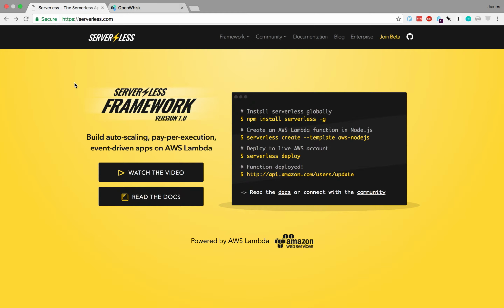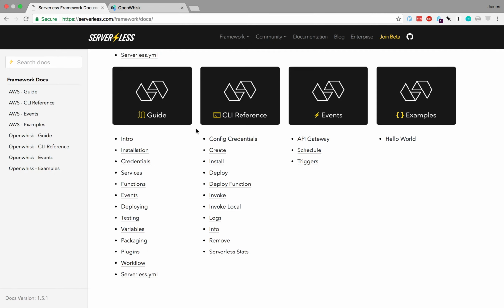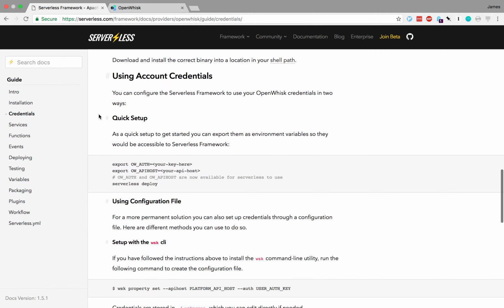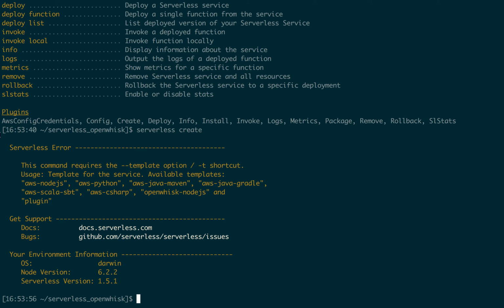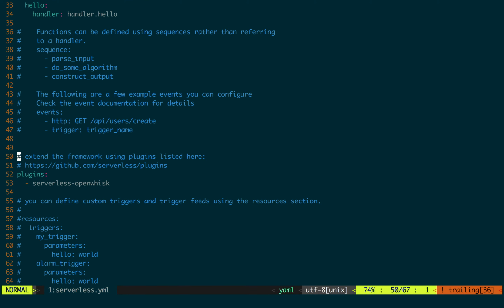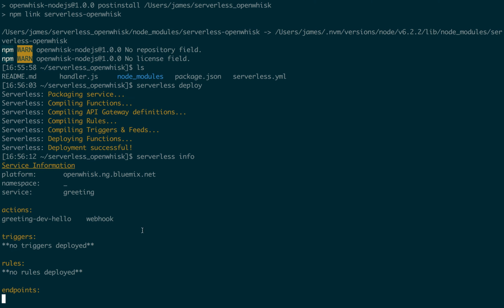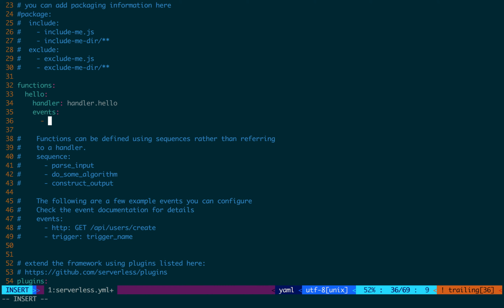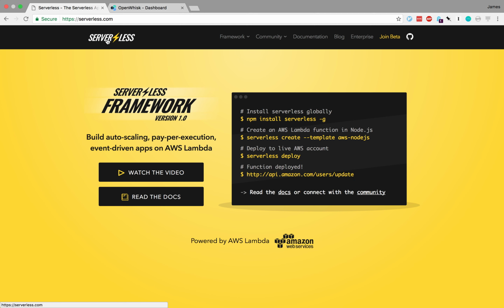The Serverless Framework and OpenWhisk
The Serverless Framework now supports deploying serverless applications to Apache OpenWhisk, the open-source serverless platform.

In this video we look at how you can get started using the framework to build serverless applications for the platform.